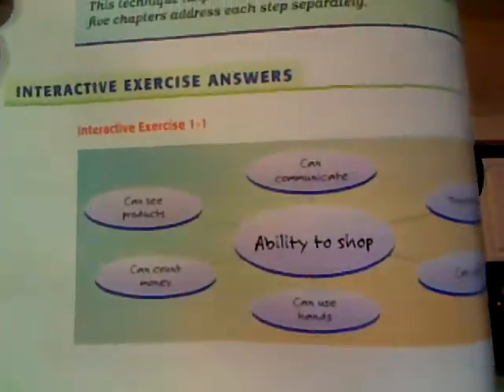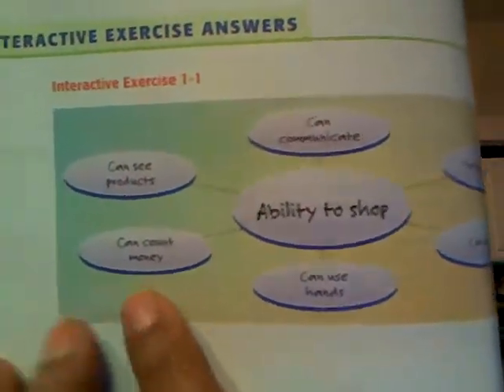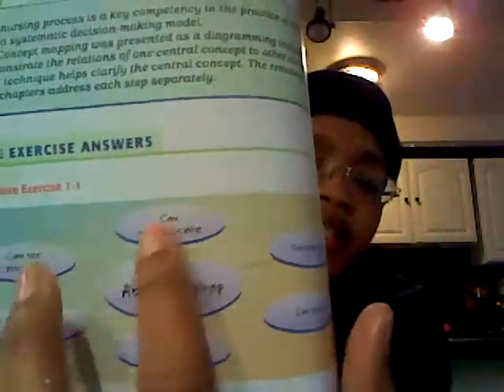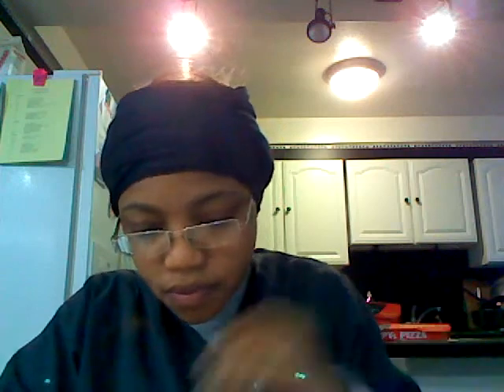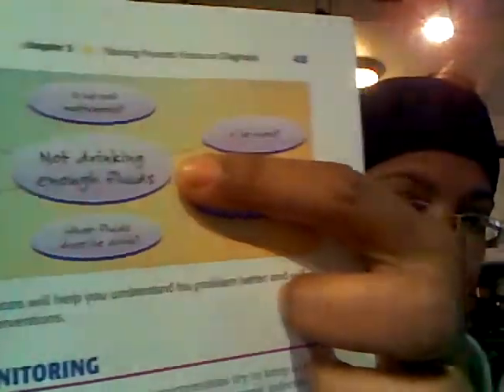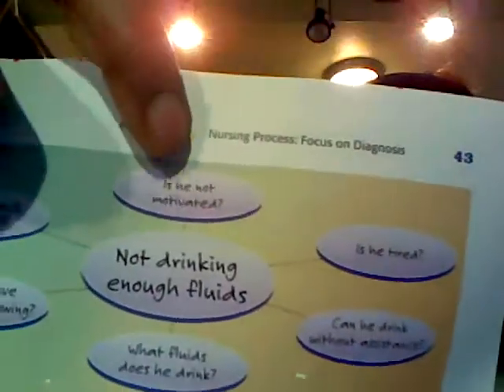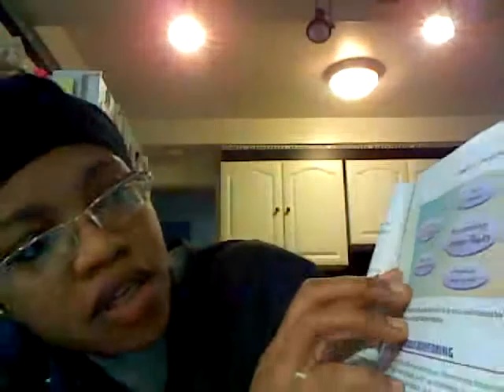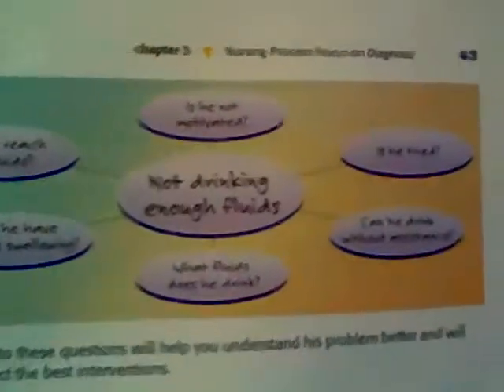D18 Concept Mapping.wmv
Concept mapping help me with studying for pharmacology, I hope it helps you